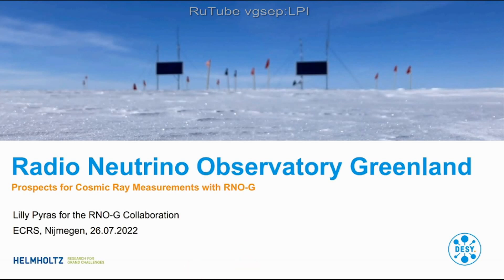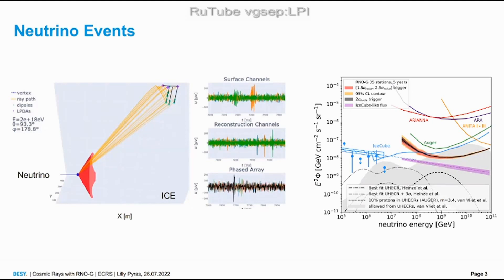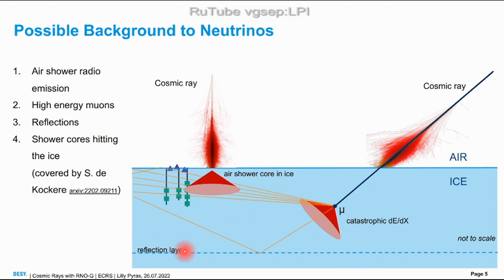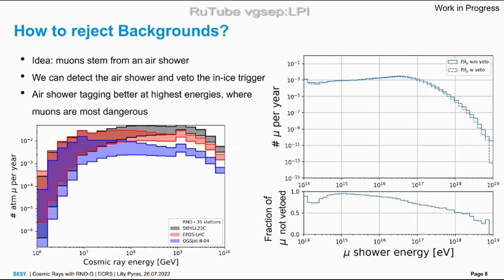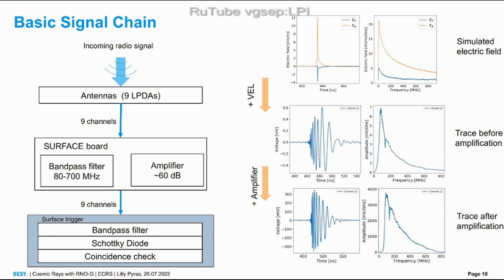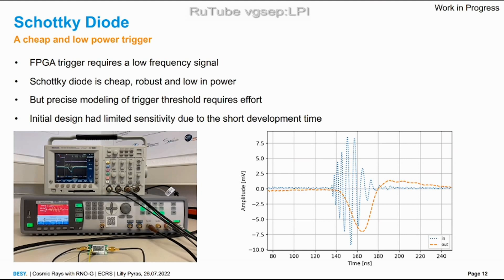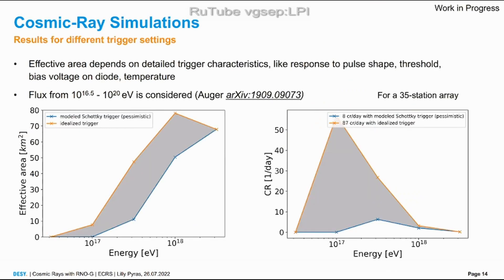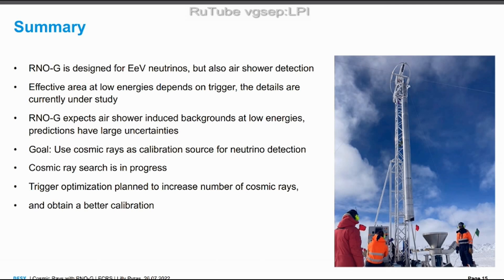Радио-нейтринная обсерватория в Гренландии